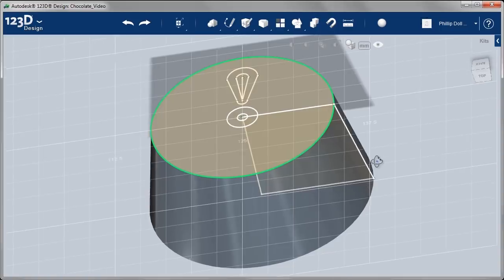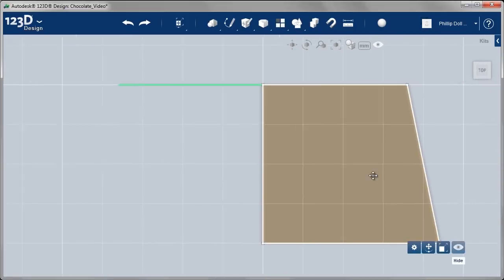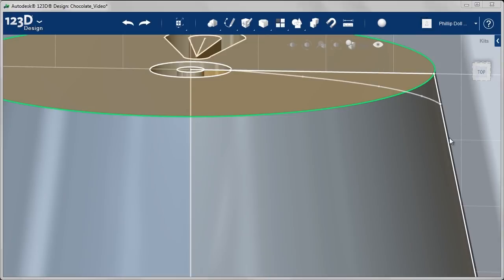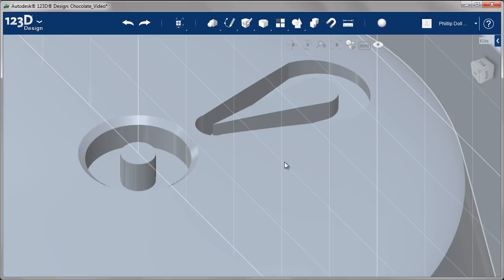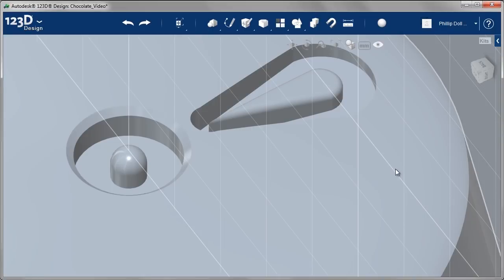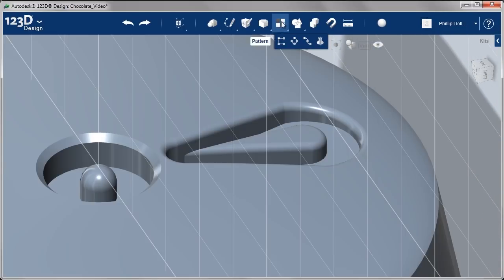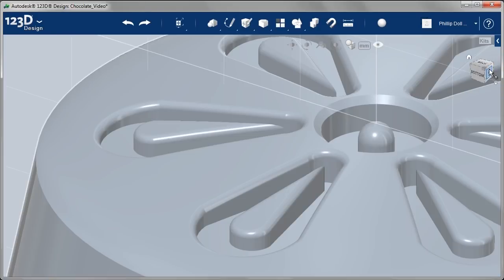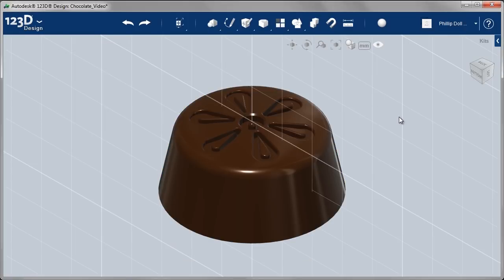Concave and Convex: Chocolate Candy Mold Technical Learning Video 2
Learn about concave and convex surface and their function.Step by step learning video - 2 of 3.